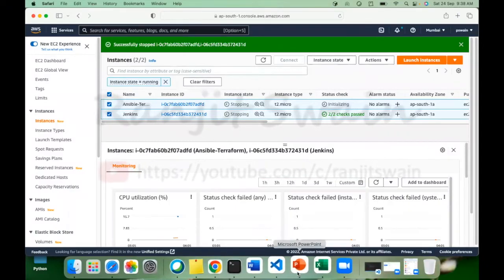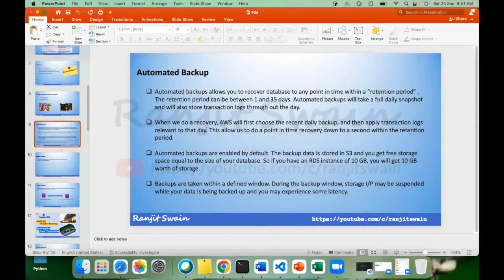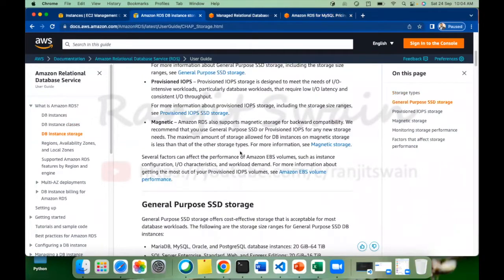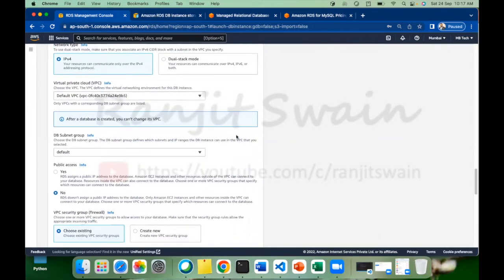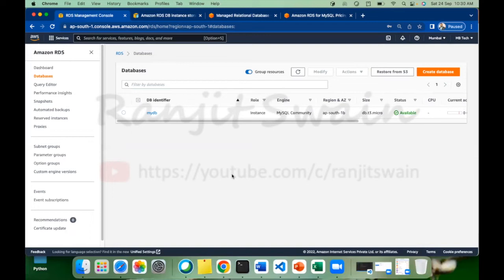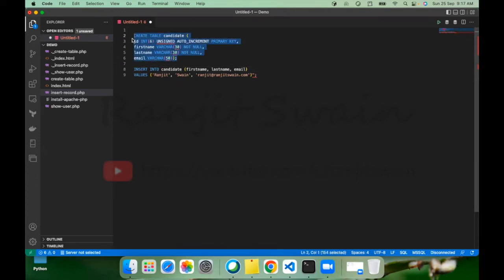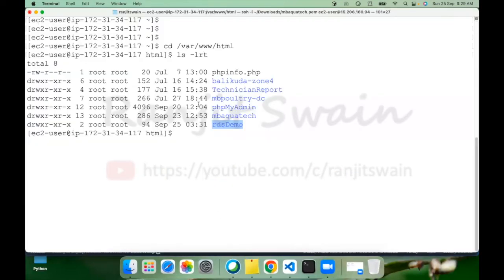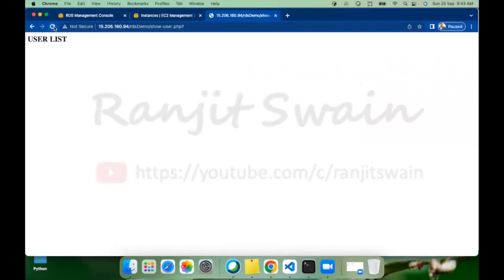Amazon RDS Tutorial | Complete step by step process of Connecting DB instance from CLI & API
Creation of Database, tables and inserting records into the RDS DB instance.
Complete Database transaction entry and display from CLI and PHP Application.